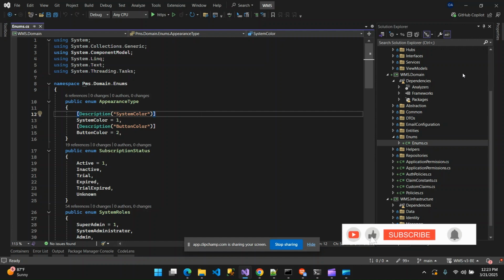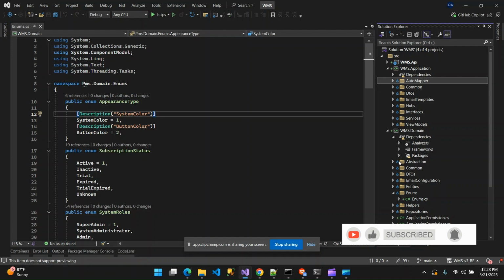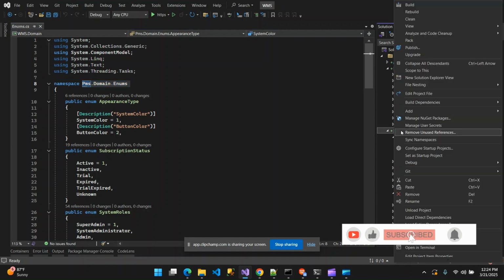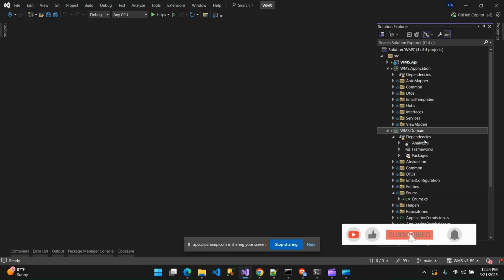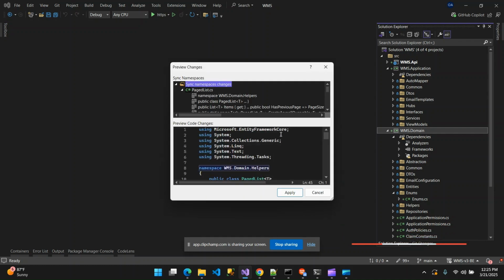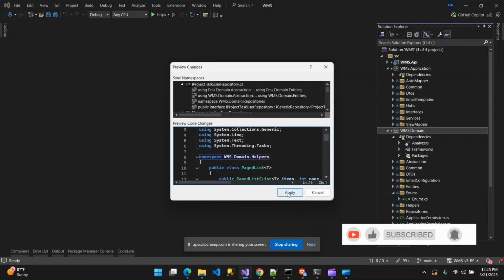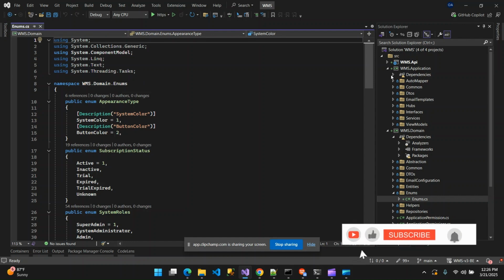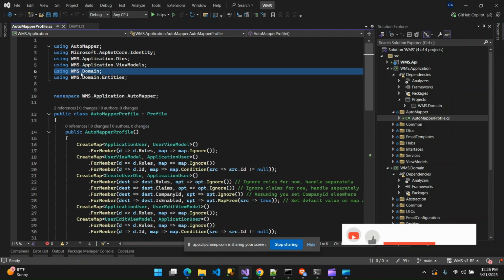How to Rename Change Asp.Net Core Project NameSpace Quick way without Touching Code | Thirsty Code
How to Rename an ASP.NET Core Project Namespace in Visual Studio | Quick & Easy!
📌 In this tutorial, I’ll show you how to rename an ASP.NET Core project namespace efficiently using Visual Studio’s powerful "Sync Namespace" feature.

🔹 Why Rename a Namespace?
When you change your project name or restructure your solution, updating namespaces manually can be time-consuming and error-prone. Luckily, Visual Studio provides an automatic way to synchronize them!

🛠 Steps to Rename a Namespace in Visual Studio:
1️⃣ Rename the Project

In Solution Explorer, right-click your project.

Select Rename and enter the new project name (e.g., Quickway).

2️⃣ Update the Default Namespace

Right-click the project and select Properties.

Under Application, update the Default Namespace to match the new project name.

3️⃣ Use "Sync Namespace" to Update All Files

Open any .cs file inside the renamed project.

Right-click the namespace declaration at the top.

Select "Sync Namespace with Folder" to automatically update all files.

4️⃣ Verify and Rebuild

Run a Find and Replace (Ctrl + Shift + H) for any remaining old namespace references.

Rebuild the project and fix any missing dependencies.

🎯 Key Benefits of "Sync Namespace" Feature:
✅ Saves time by automatically updating namespaces in all files.
✅ Ensures consistency across the entire project.
✅ Avoids manual errors in large solutions.